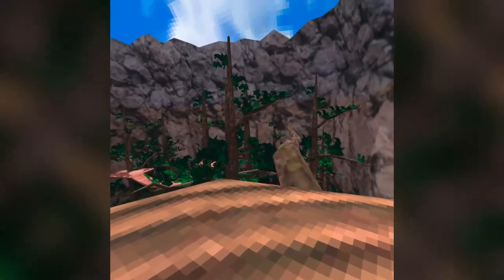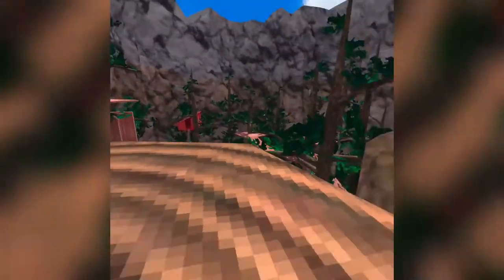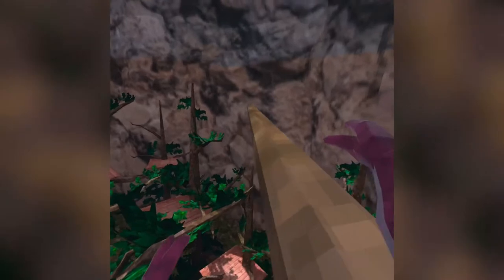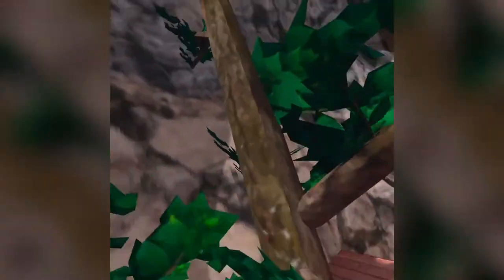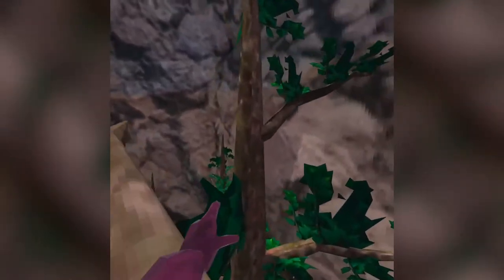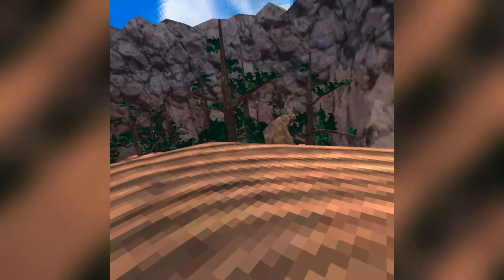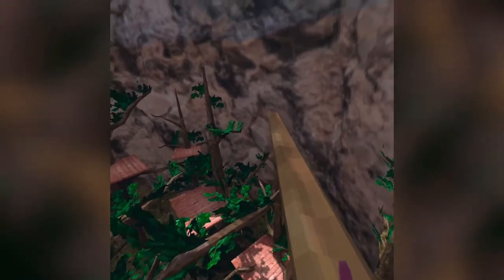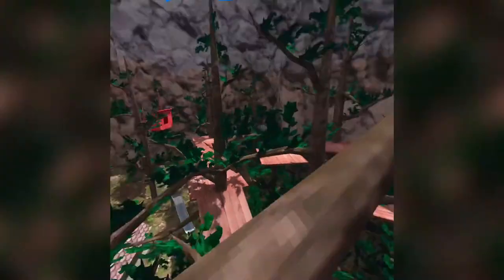How to tree swing! (Gorilla Tag)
Yo, I just wanted to share my knowledge and give more depth to the topic because people don't put enough time into these kind of things.